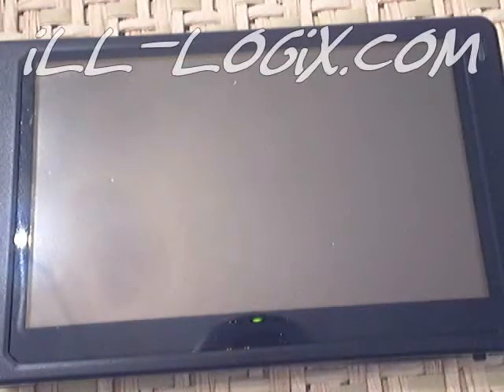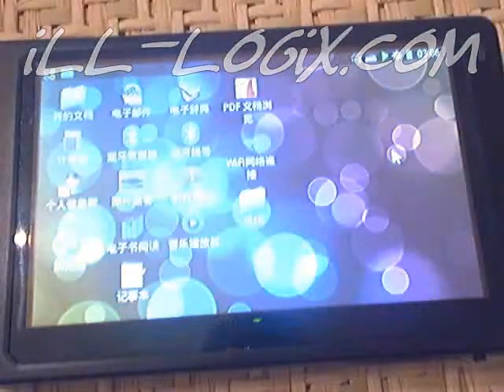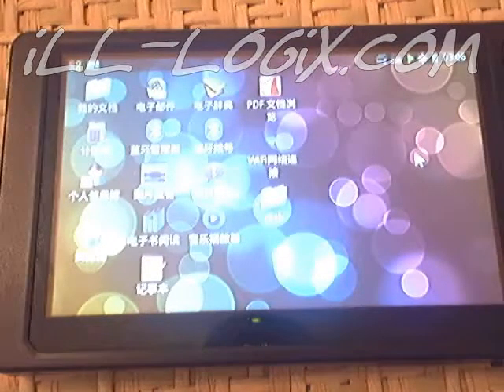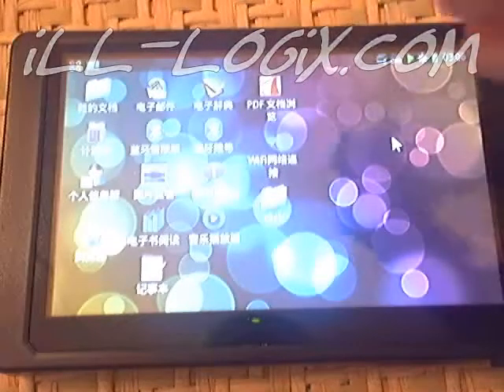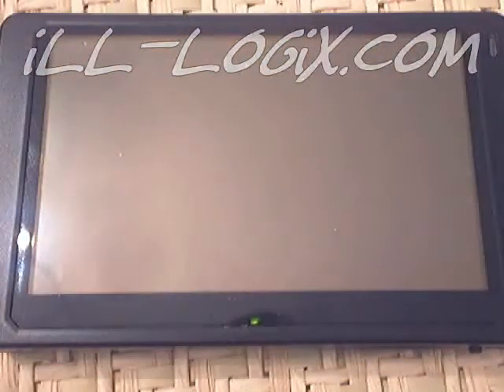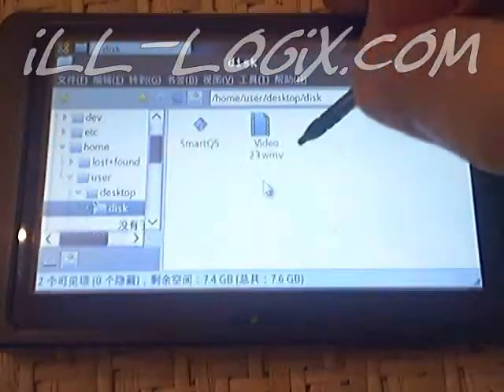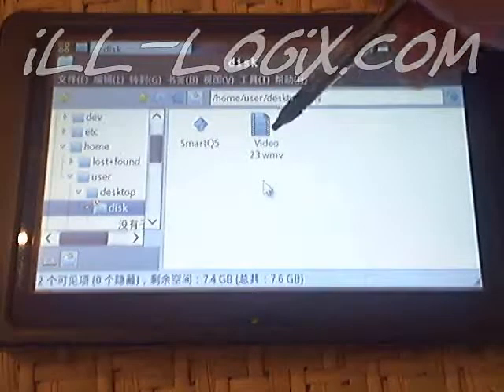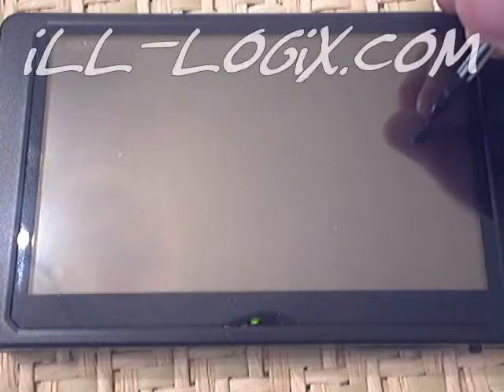SmartQ5 how to update firmware part1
this is a video of how to update the smartq5 firmware part1